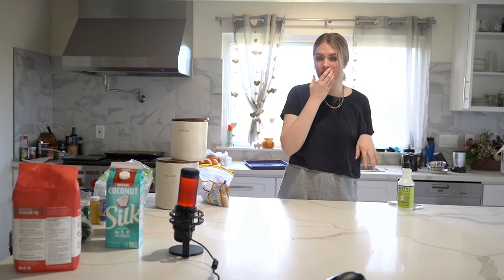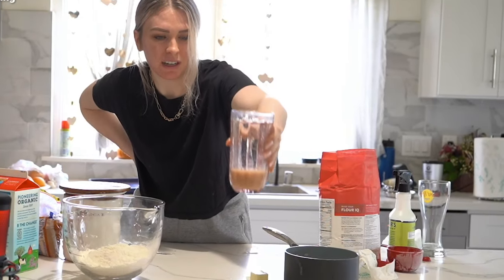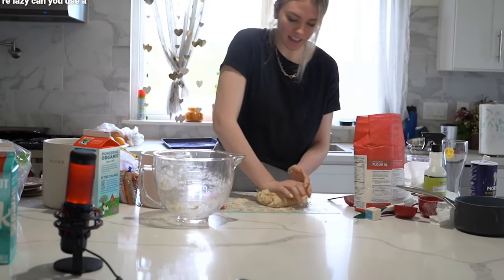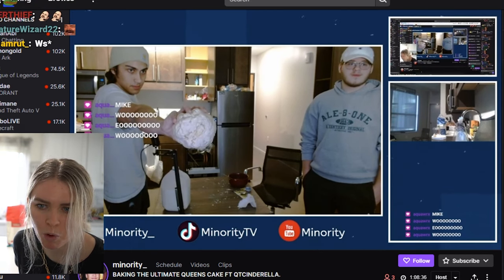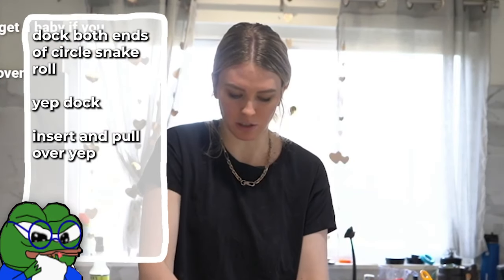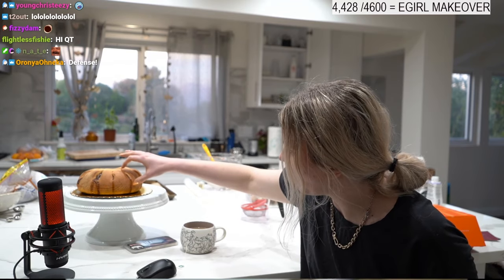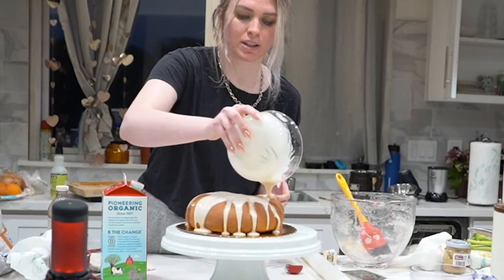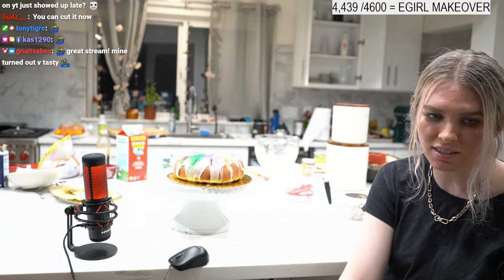I Made My Favorite Dessert With Stream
Difficulty: ⭐️⭐️⭐️

For Bread:
½ cup milk
2 tablespoons butter
1 (.25 ounce) packages active dry yeast
¼ cup and 1 tablespoon and 1 teaspoon warm water
¼ cup white sugar
1 egg
1 teaspoon salt
½  teaspoon nutmeg
2 ¾ cups all-purpose flour

For the Filling:
¾ cup light brown sugar firmly packed(165g)
2 teaspoons ground cinnamon
4 tablespoons unsalted butter melted (57g)

For the Icing:
1¼ cup powdered sugar (150g)
2 tablespoons milk
½ teaspoon vanilla extract
green, purple, and yellow sanding sugar

*I included some recommendation links
Options for sanding sugar
Mixed Sprinkles - This has all the colors

OR If you need  just individual colors

A little baby goes in this cake:
Optional Baby - IDK if you want this, it comes with 36 babies so you will have a lot of extra

Other things you might need:
Rolling Pin
Oven